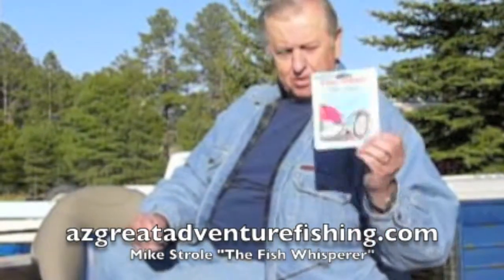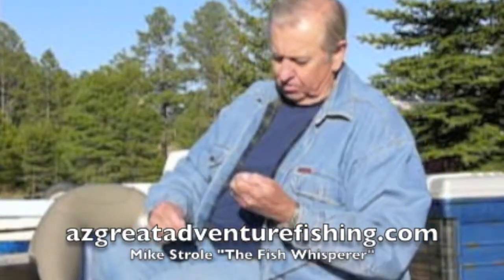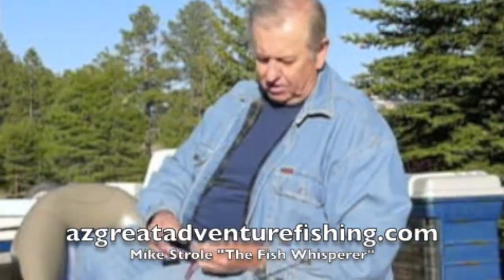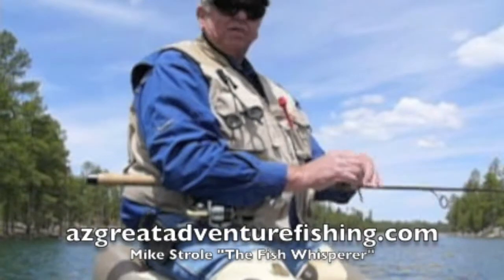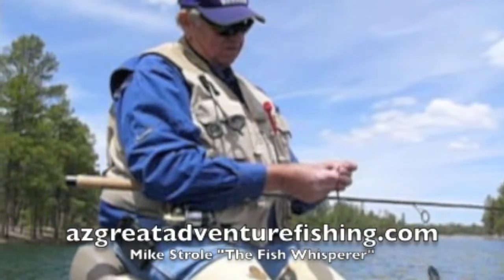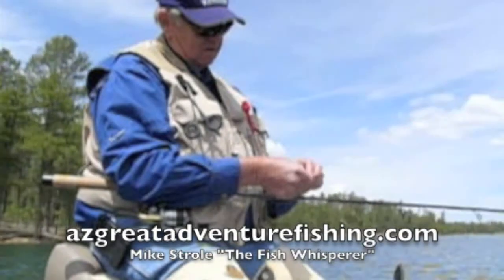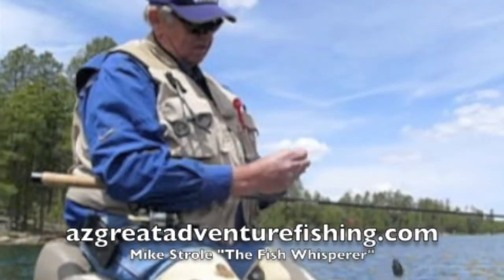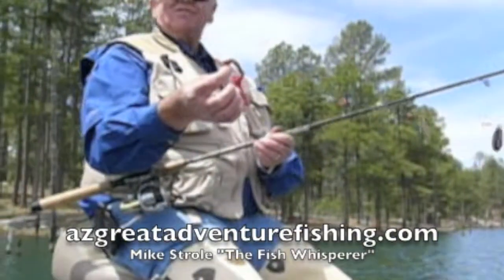Pro Guide, Mike Strole / Rigging BABY COW BELLS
Cow Bells are one of the most effective ways to catch trout while trolling, especially when they move deeper in the water column.